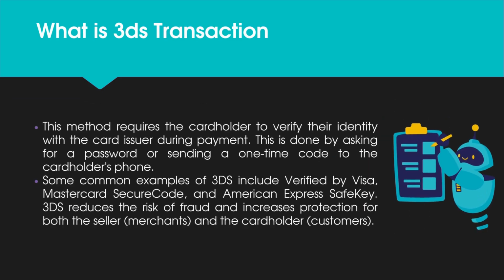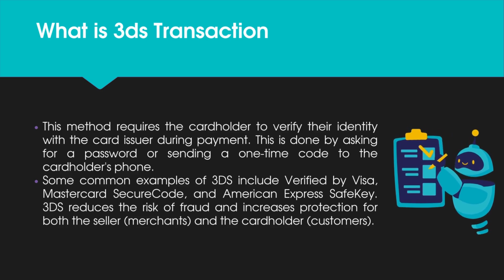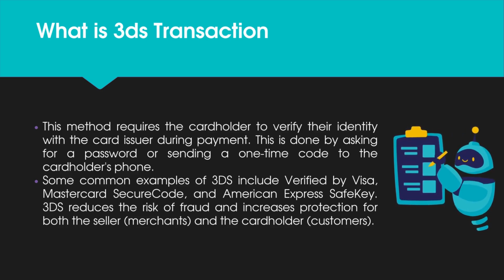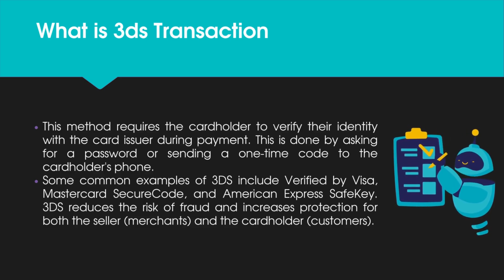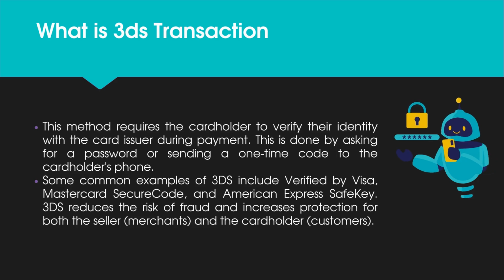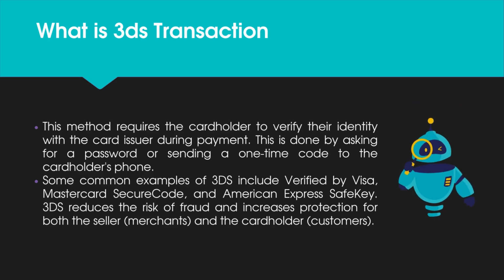Who Pays When Credit Card Fraud Happens: You or the Bank?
In this video, we dive into the key differences between 3DS and non-3DS transactions, exploring how they impact fraud prevention and liability. Learn about the verification processes behind 3DS transactions like Verified by Visa, MasterCard SecureCode, and American Express SafeKey, and why they offer greater protection for merchants and customers. We’ll also explain how liability shifts in case of fraud and how non-3DS transactions leave merchants more vulnerable. Watch now to make informed decisions about your online payments!